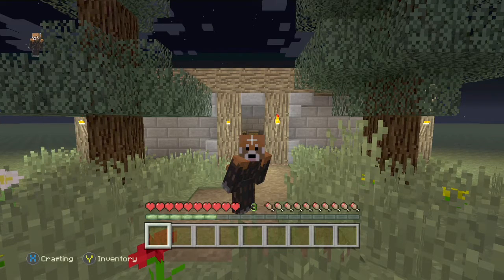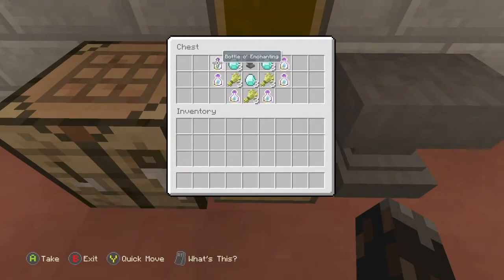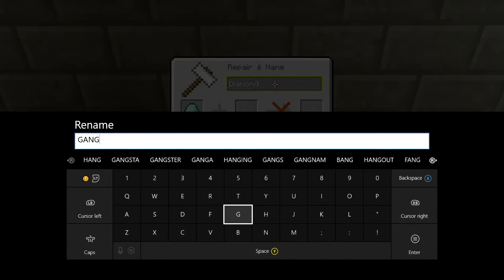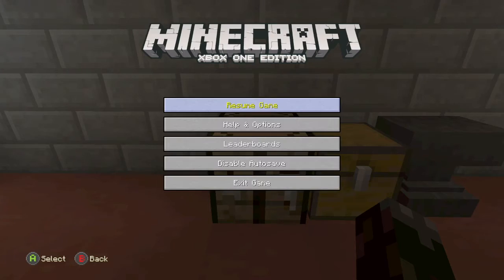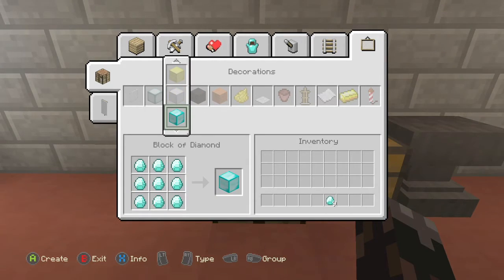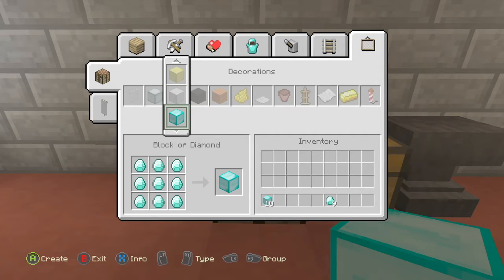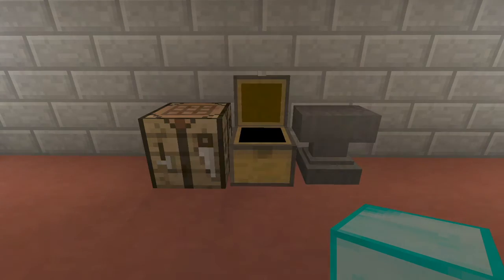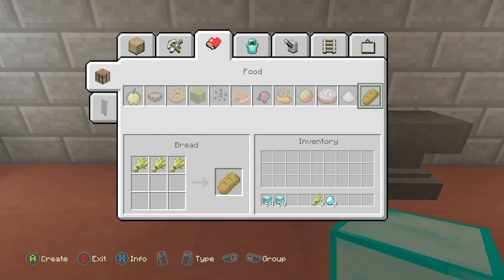Minecraft Xbox / PS - TU43 - DUPLICATION GLITCH - WORKING - ALL ITEMS!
Shout out to | jackieboi 220 | for showing me this in stream!

This is how you duplicate  -ANY- items on T43 for Xbox One and 360 as well as you PS4 & PS3 users!!

My goal is to get to 500 by my one year youtube anniversary of December 24, 2016!

Any help is appreciated so make sure you tell your friends!